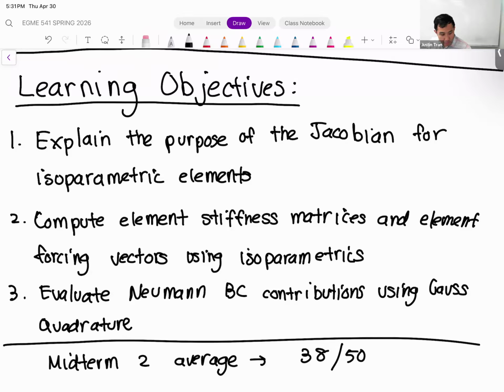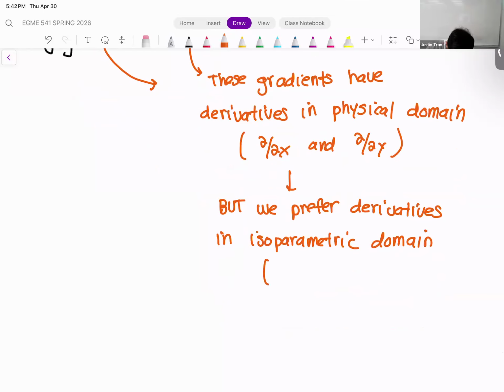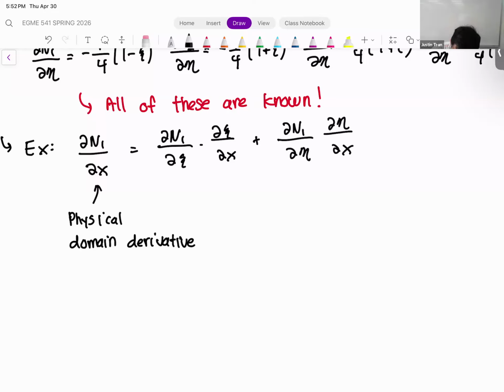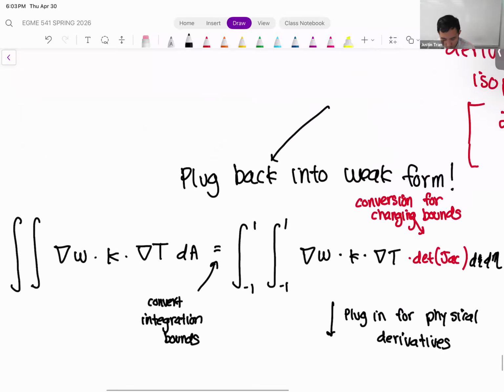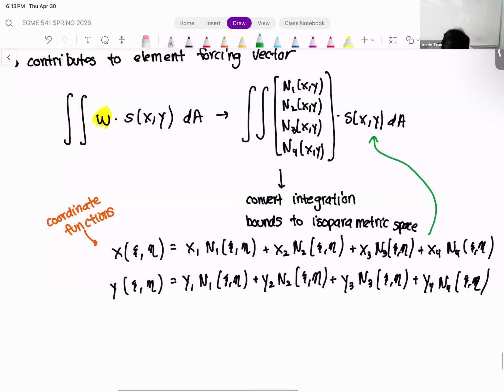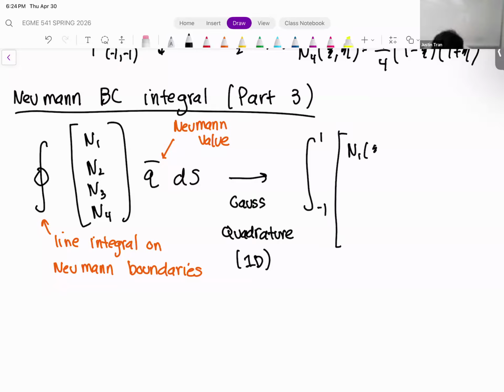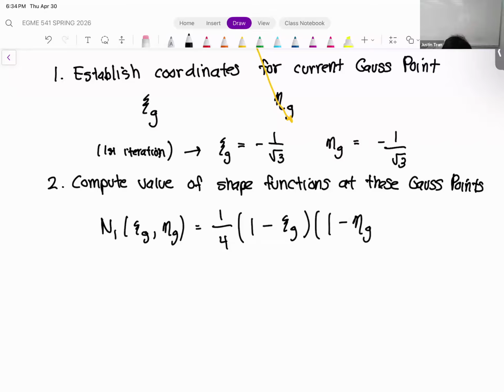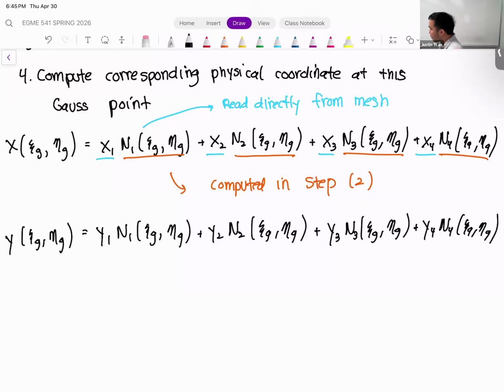EGME 541 SPRING 2026 Week 15 Lecture 2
Week 15 - Lecture 2: Isoparametric Elements pt. 2